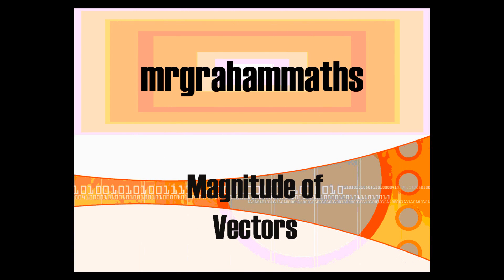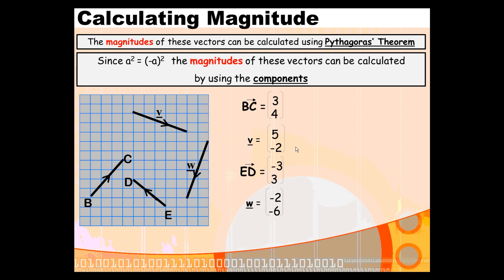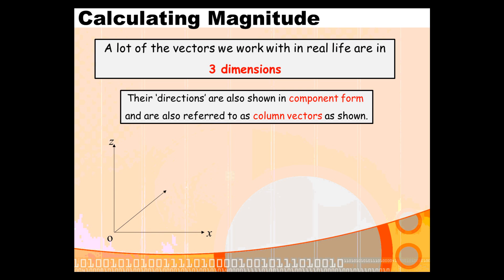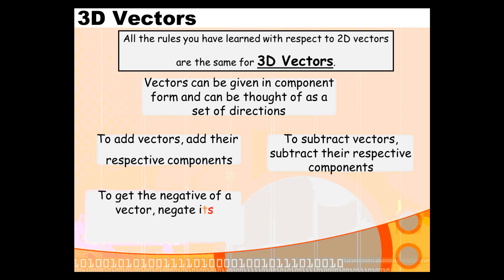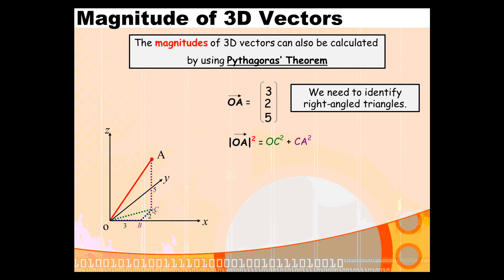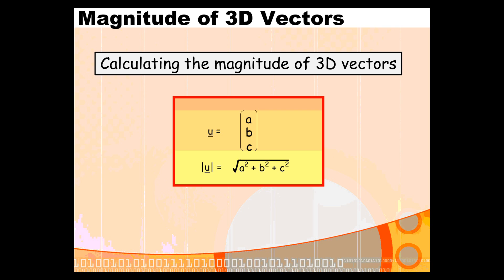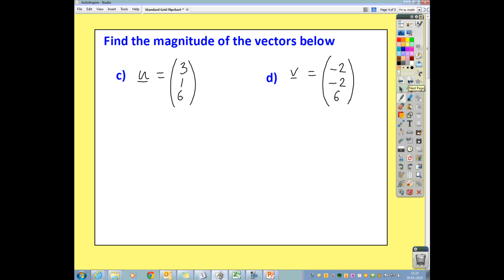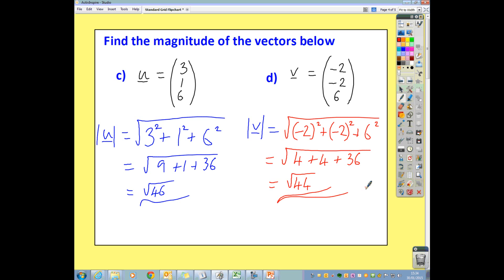National 5 Maths - The Magnitude of a Vector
A short video tutorial showing you how to go about calculating the magnitude of 2D and 3D vectors.